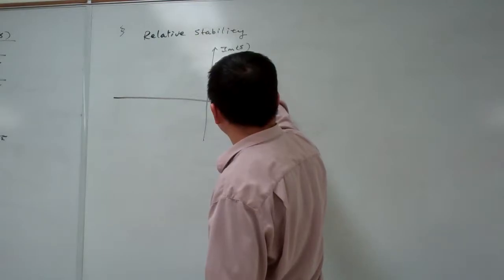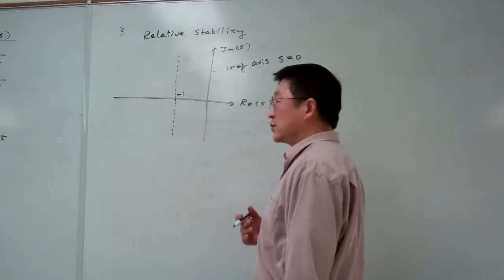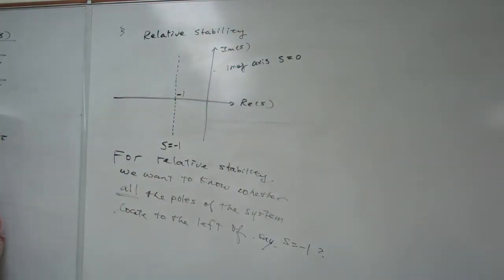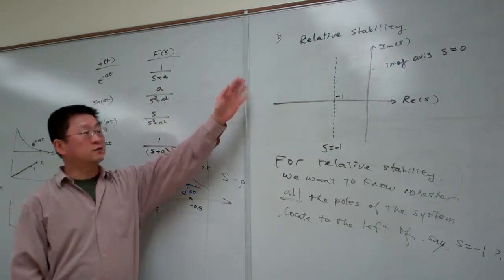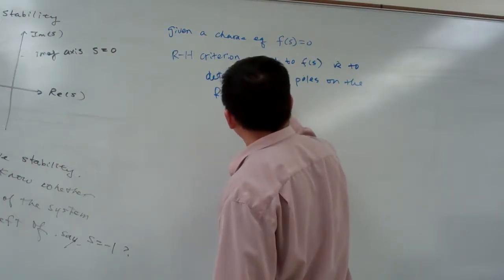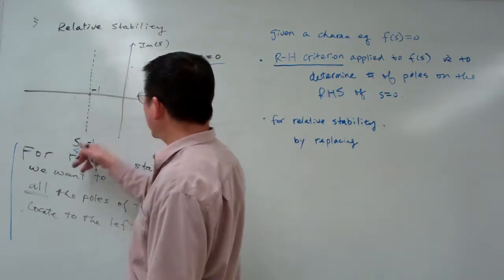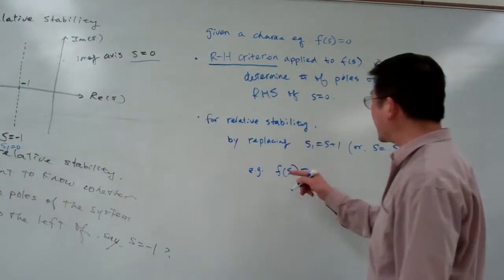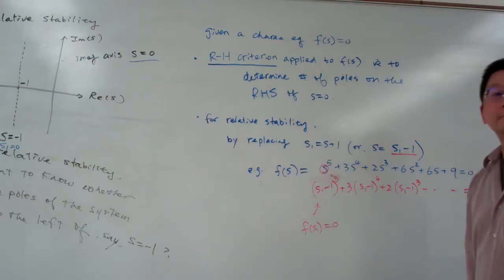132 Routh Hurwitz criterion for relative stability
Apply the Routh-Hurwitz criterion to determine the number of poles locating to the right of s = -a.